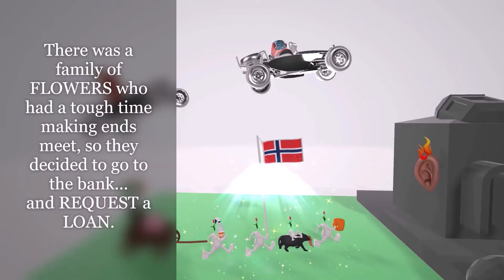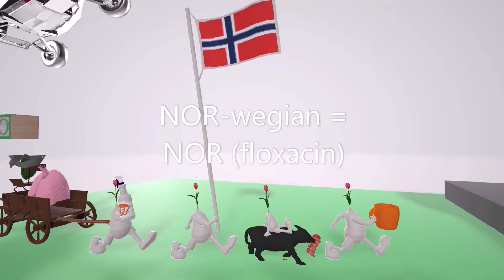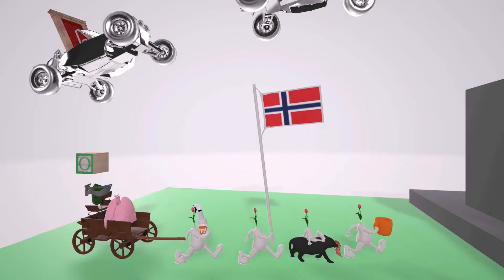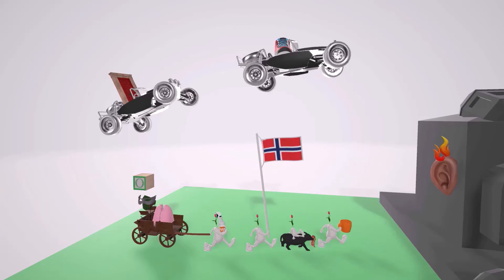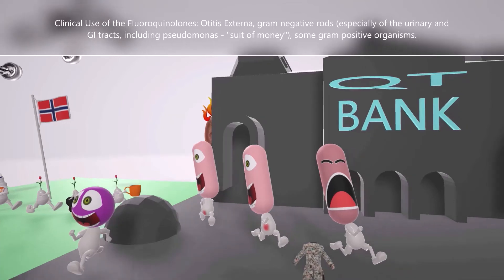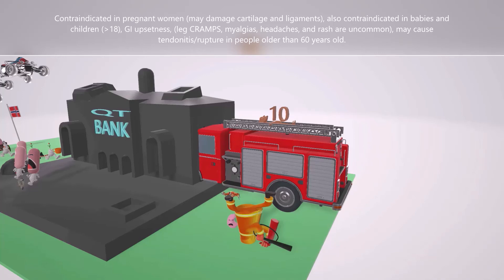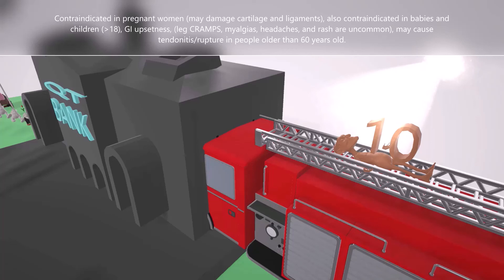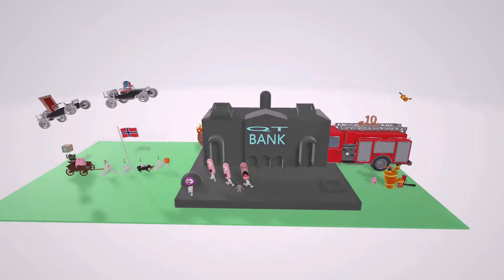Fluoroquinolones (Mnemonic for the USMLE)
Learn all about fluoroquinolones in this super fun and memorable videos!!